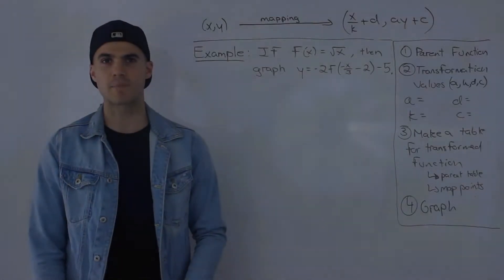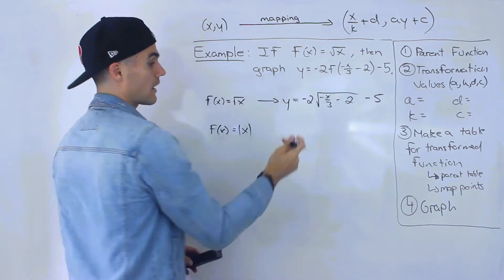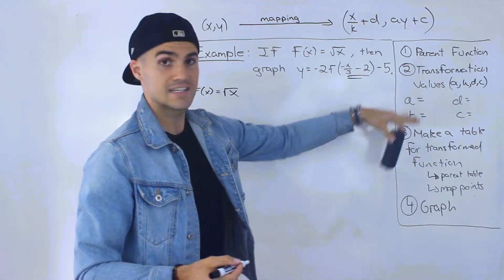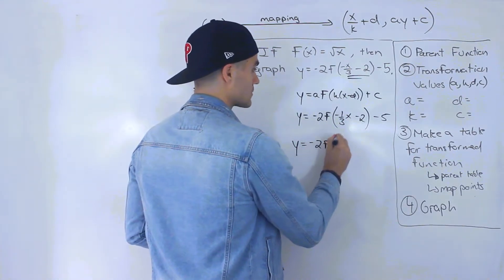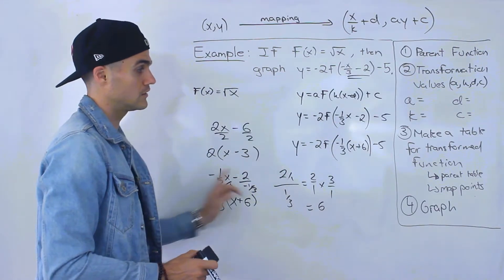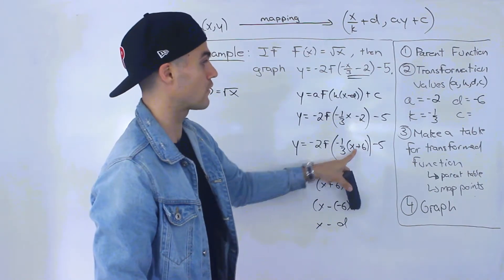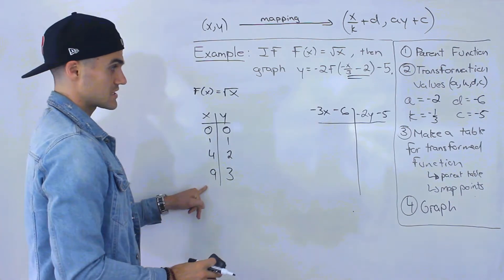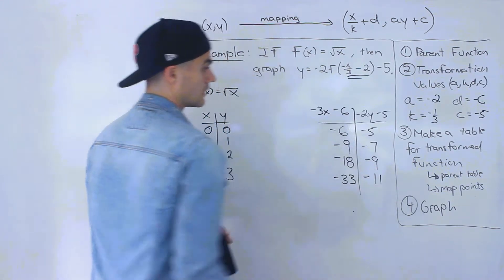MCR3U (Grade 11 Functions) - Graph Transformed Square Root Function